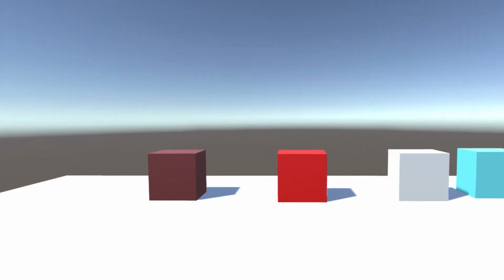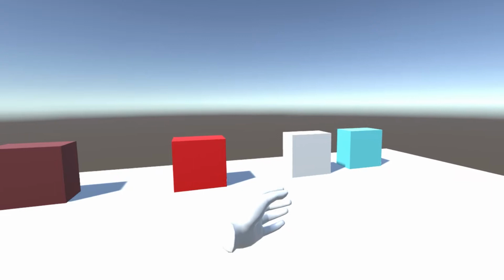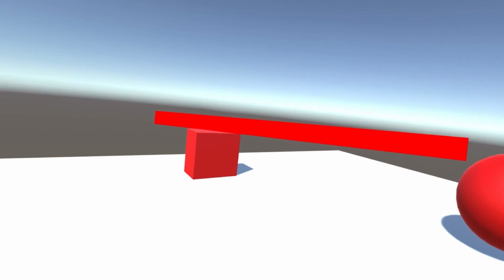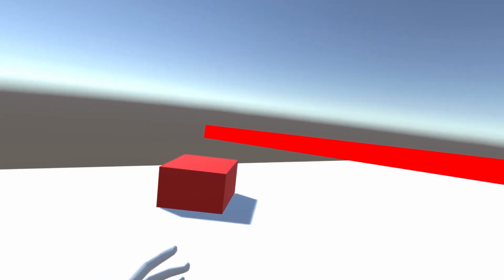COMM 2200 Presentation Adam Lucas | Disabilities, Accessibility and VR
This is for the COMM 2200 course at Ohio University with professor Chip Linscott (lipchinscott on youtube). I apologise for my audio quality, the only mic I could work with was on my headset.